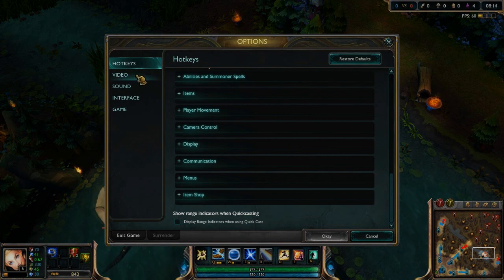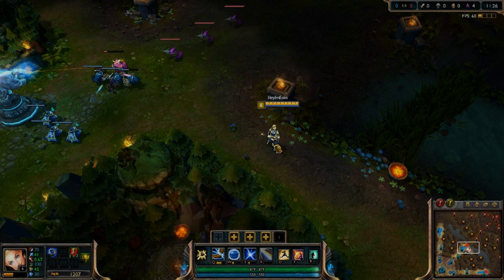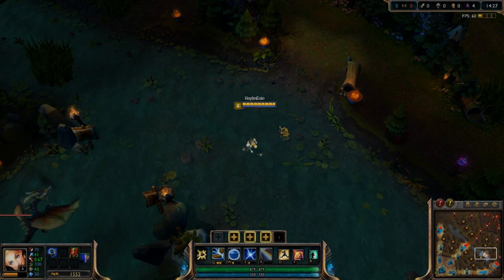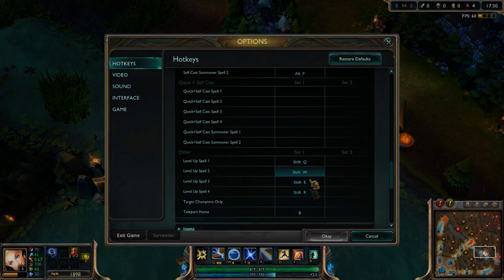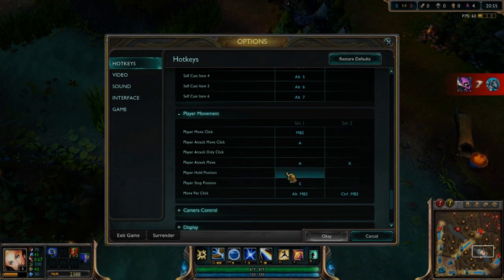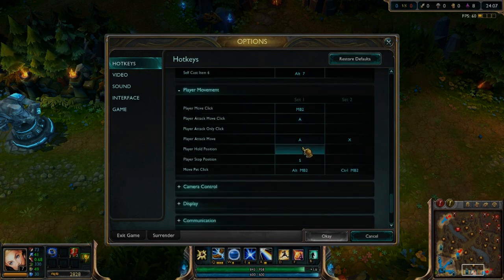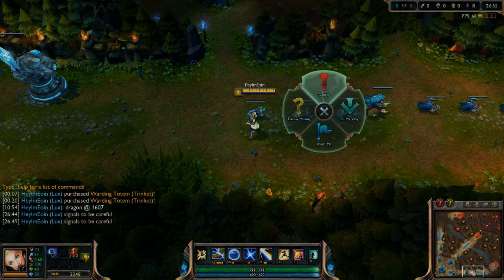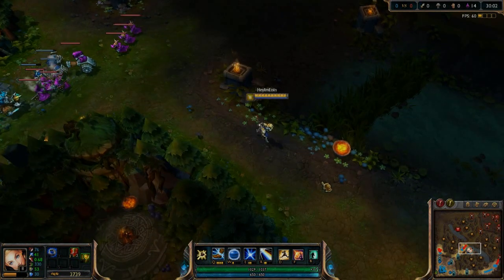[LoL] League of Legends Mechanics - A Walkthrough of the Interface - Some things you should look at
Hey guys, so let me explain. Mechanics are the ability you have to control your champion. So what should you look at? You should look at what controls there are! This is literally a runthrough of the interface and explaining just some common controls. If this seems boring skip it haha. It's pretty long.